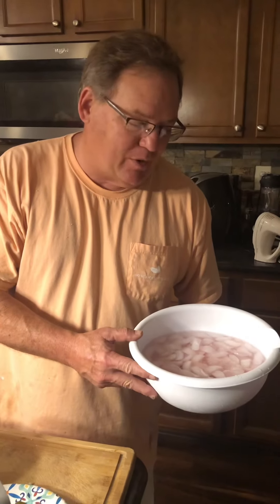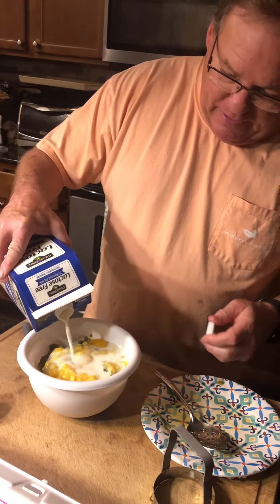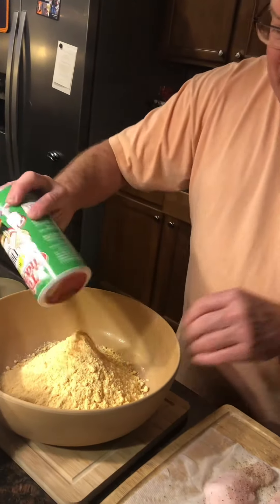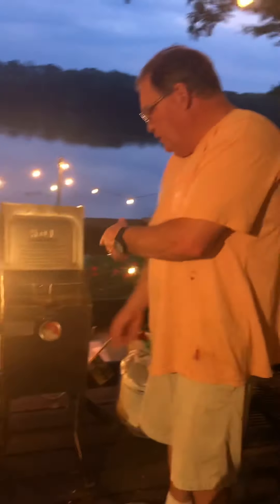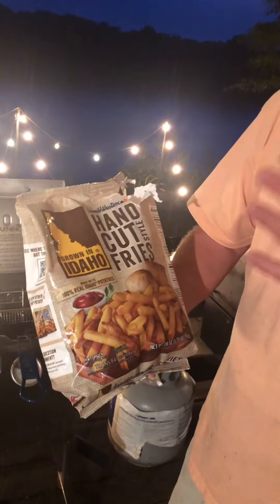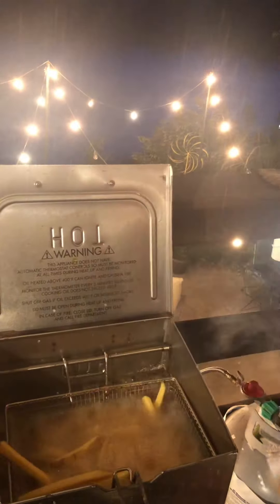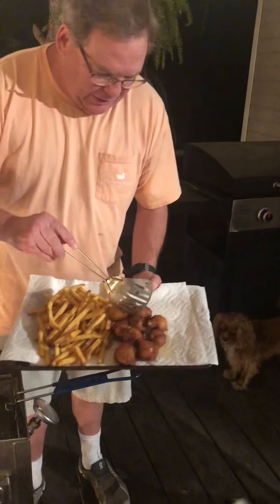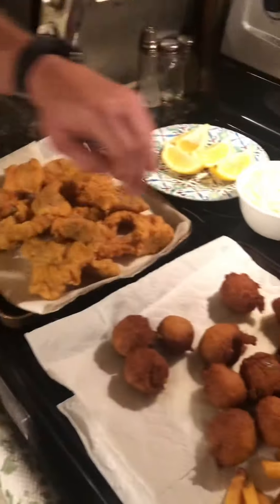Fried Catfish and fixings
Fried catfish
Hush puppies
French fries